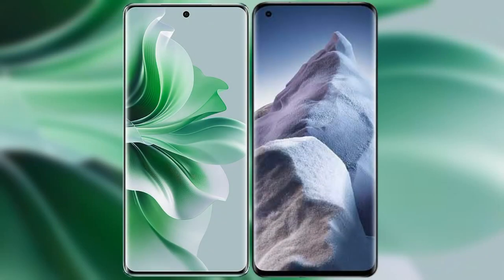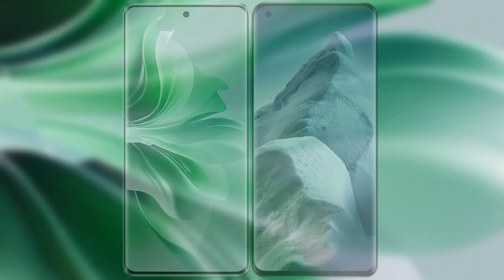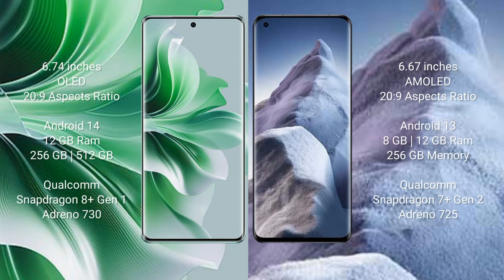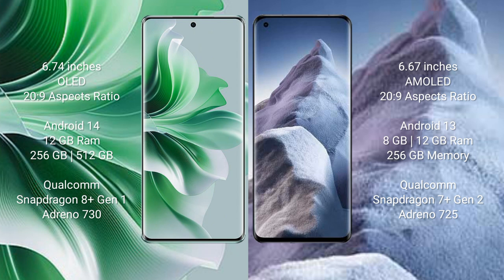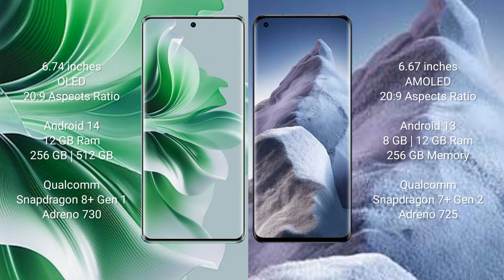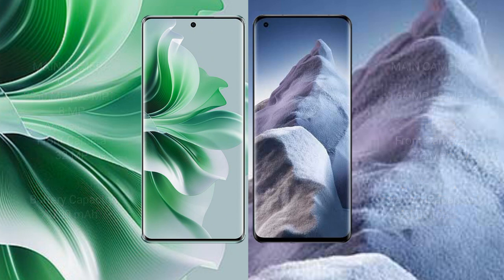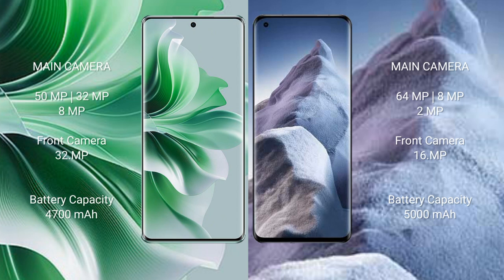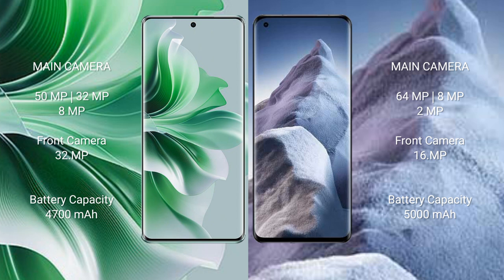Oppo Reno 11 Pro vs Xiaomi Poco F5 Review